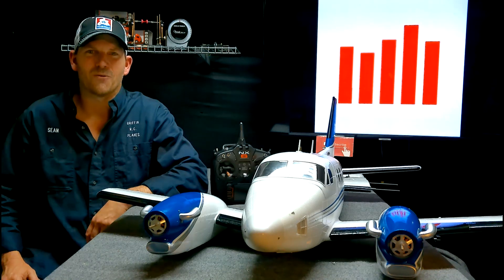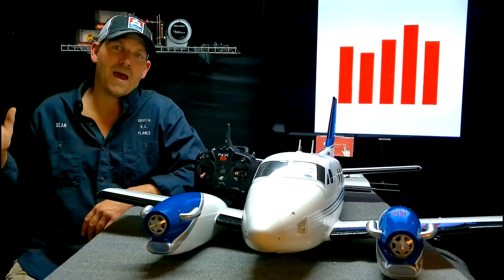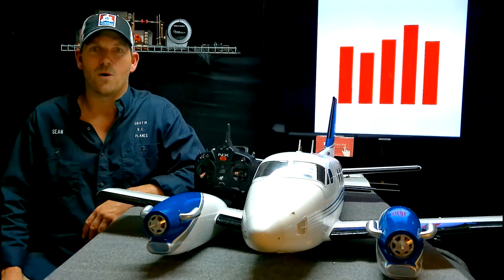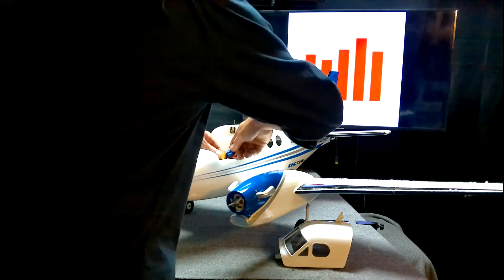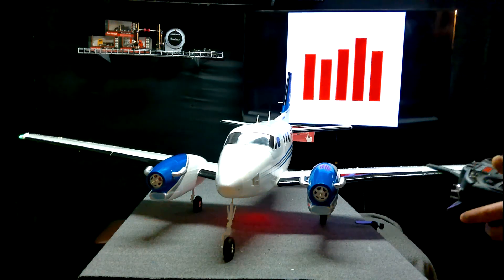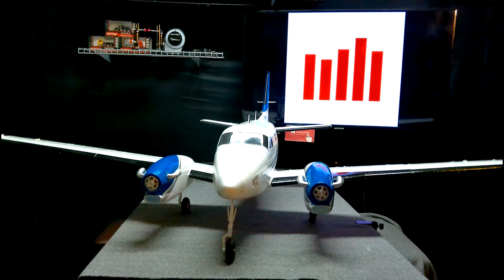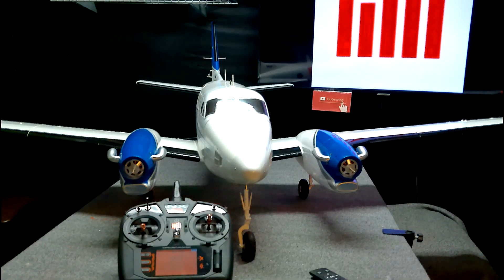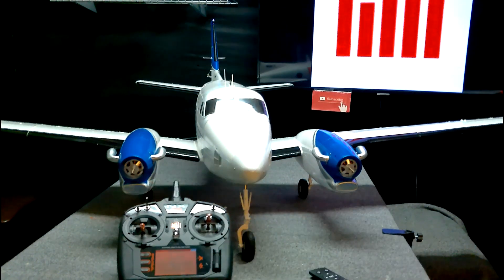FORWARD PROGRAMMING SAFE SELECT AS3X SETUP IN MINUTES ON A SWITCH FROM A TO SAFE QUICK MUST SEE !!!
WATCH ME SETUP IN FORWARD PROGRAMMING SAFE SELECT AND AS3X ON A SWITCH IT WILL BE READY TO FLY WITH SAFE ON A SWITCH IN LESS THAN 7 MINUTES YOU CAN DO IT ALSO